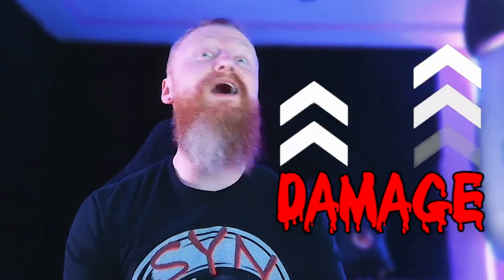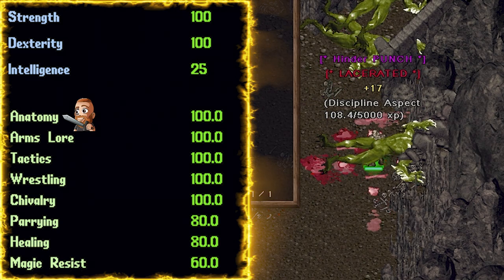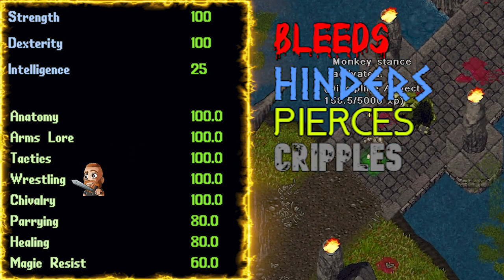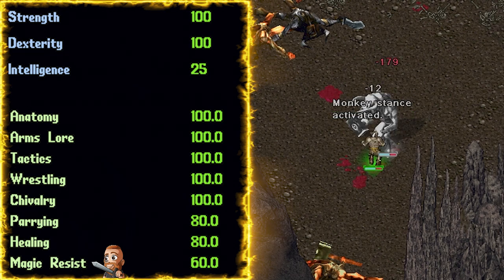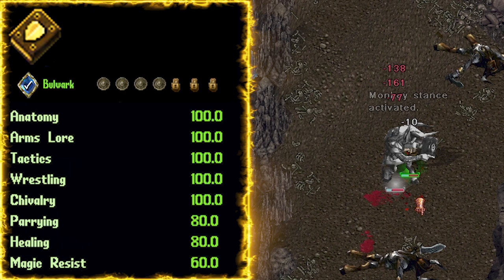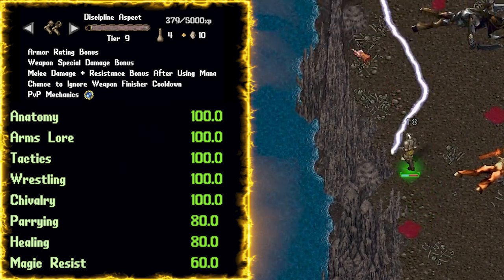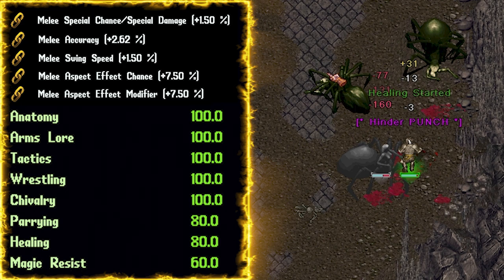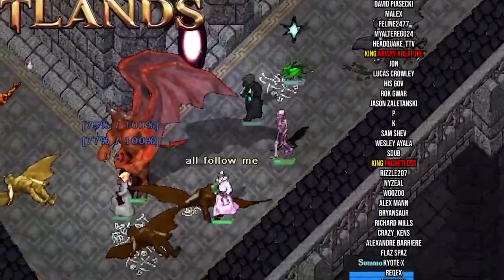Sweetman's Discipline Monk Template ; CHEAP yet STRONG ; Ultima Online 2023 UO OUTLANDS